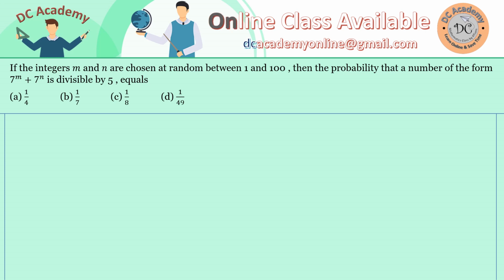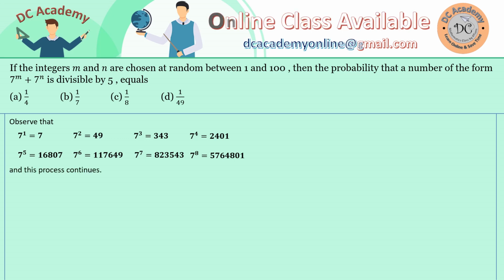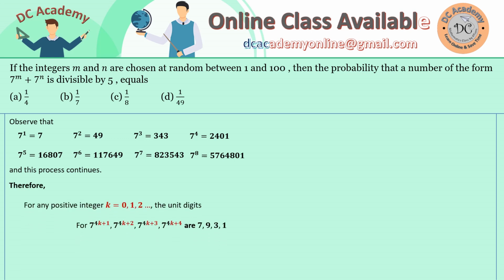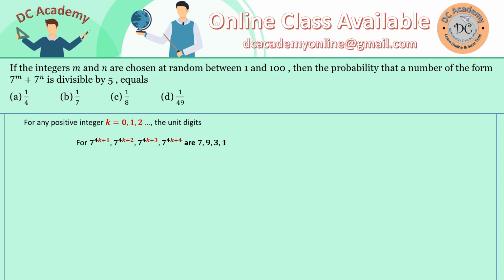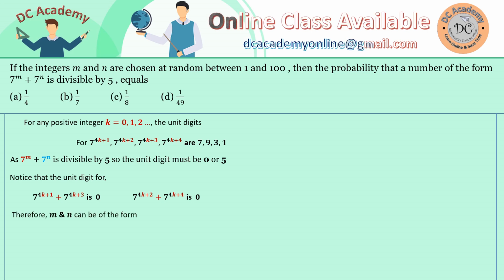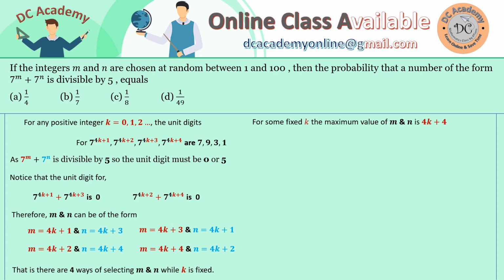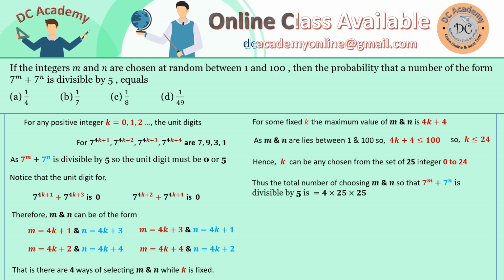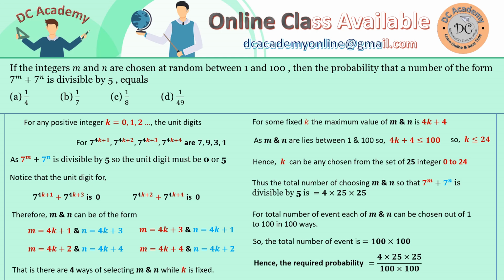iitjee Previous Year Question IIT JEE Main (1999)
If the integers 𝑚 and 𝑛 are chosen at random between 1 and 100 , then the probability that a number of the form 7^𝑚+7^𝑛 is divisible by 5 , equals(a) 1/4 (b) 1/7 (c) 1/8 (d) 1/49